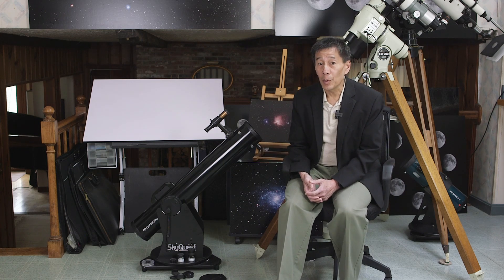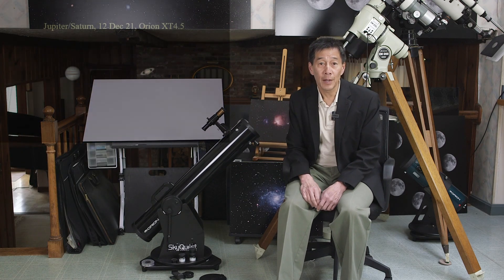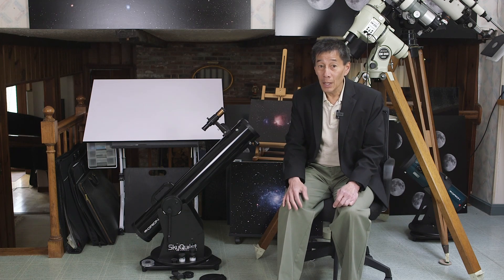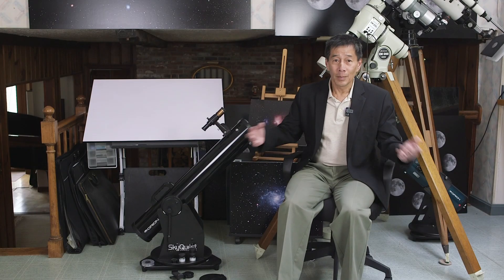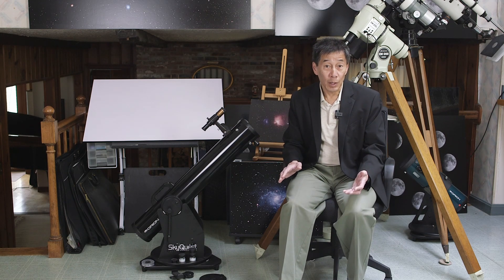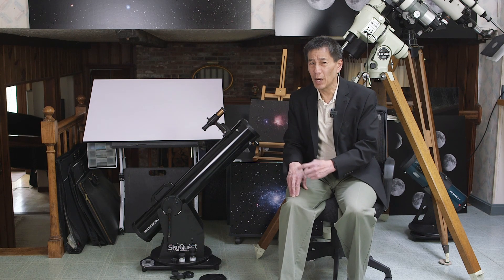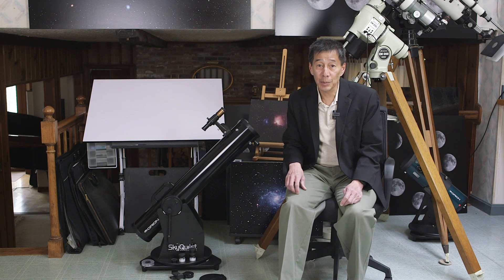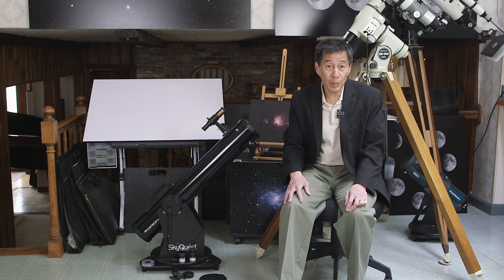Leave a comment to enter. Ends Oct 31st, 2023. Respond within 72 hours. You must come pick it up!